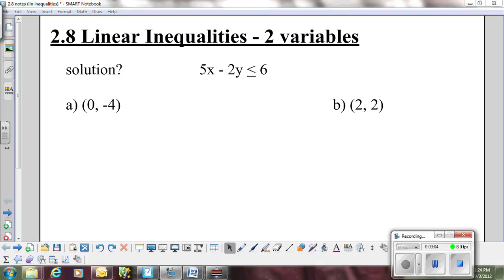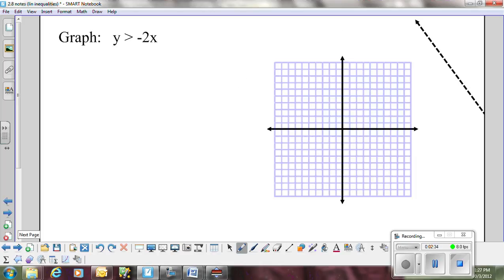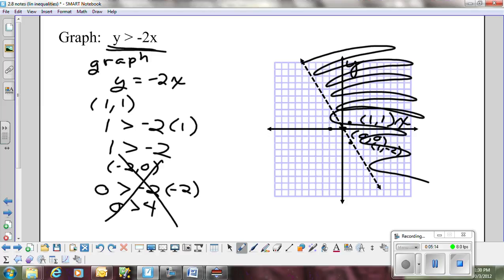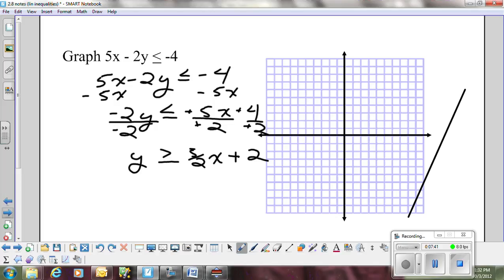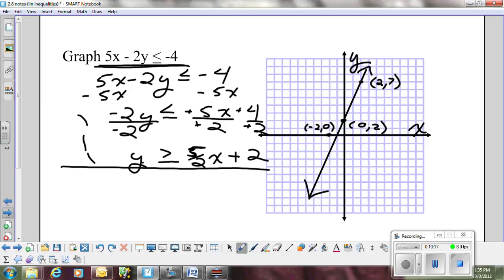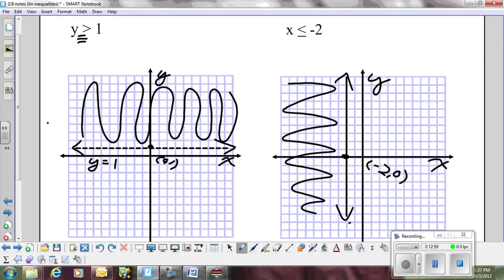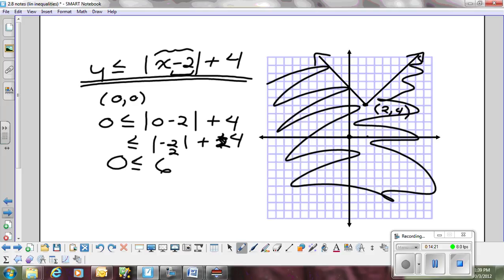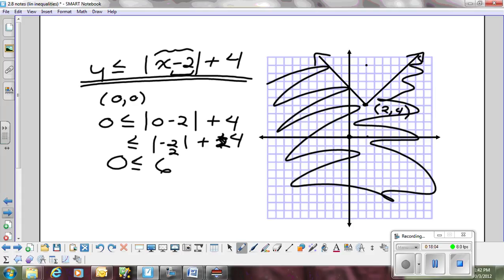2 7 Graphing inequalities